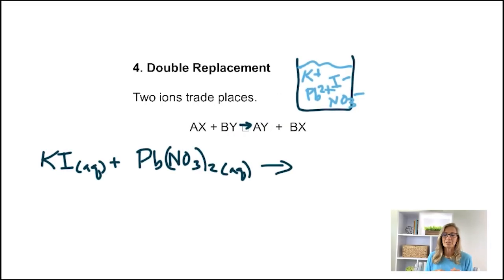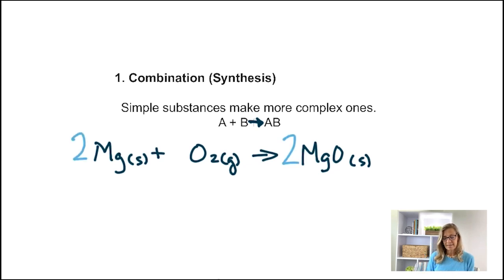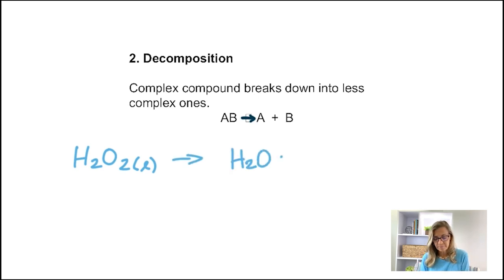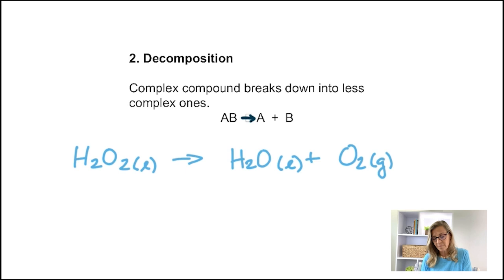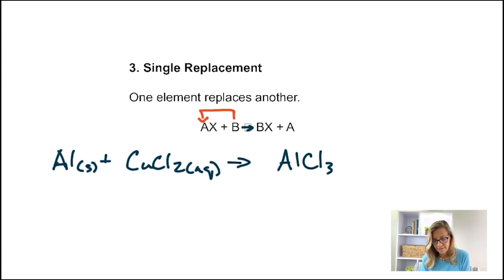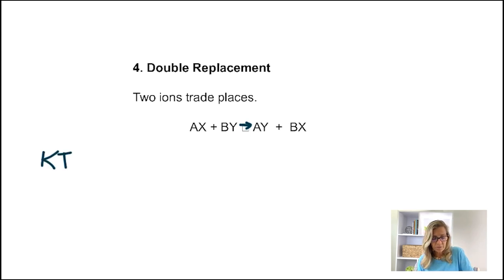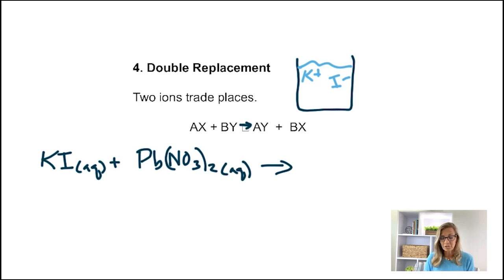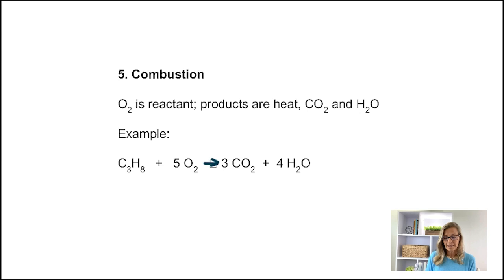Classifying types of reactions - Episode 44 of Crush Chem in 5 minutes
Learn how to classify the following types of reactions: synthesis, decomposition, single-replacement, double-replacement, and combustion.